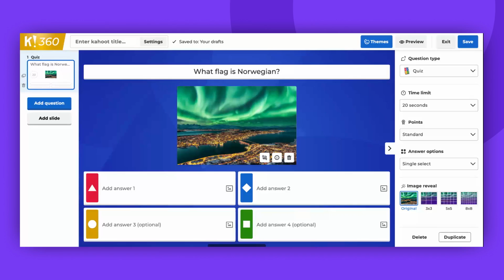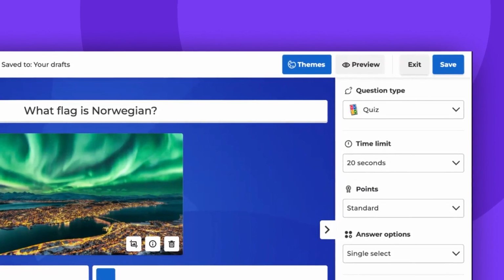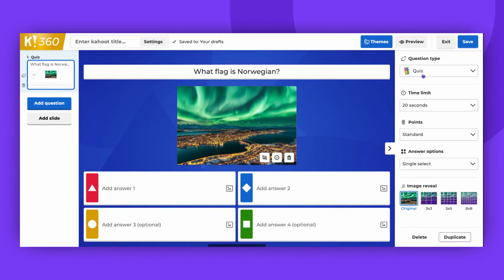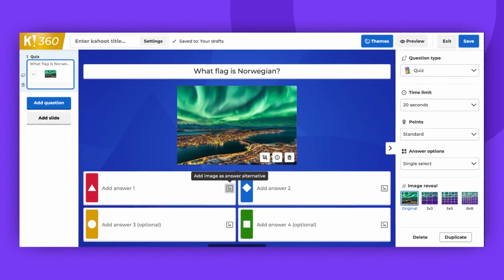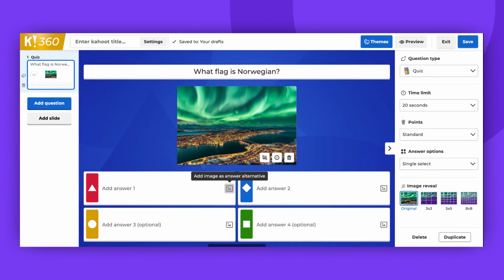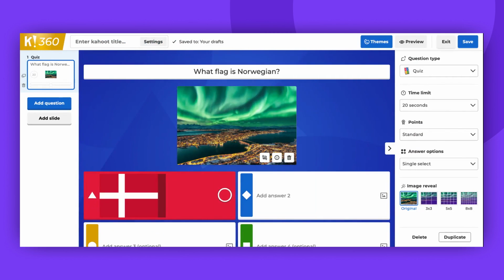How to add images as answers to kahoots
In this video, you'll learn how to add images as answers to your kahoots.

Next steps:
to learn more about adding images as answers.